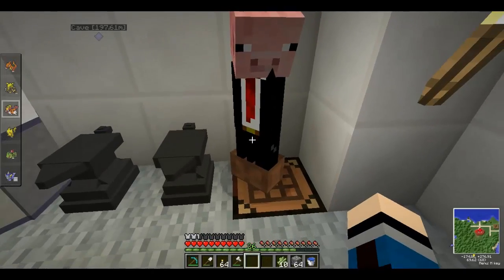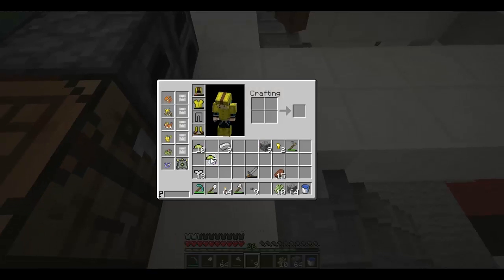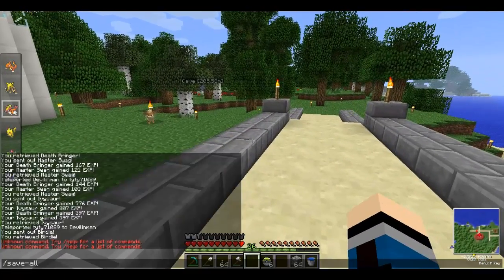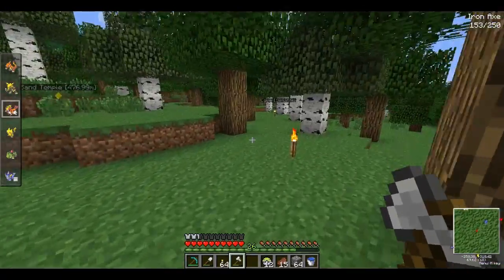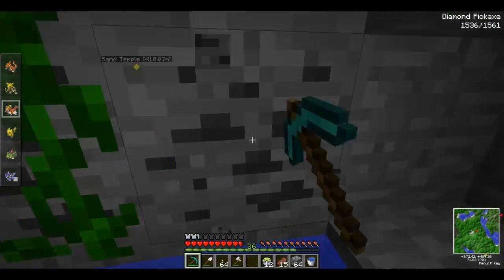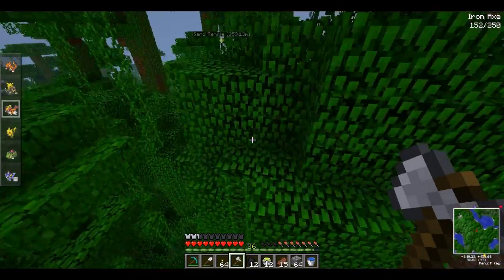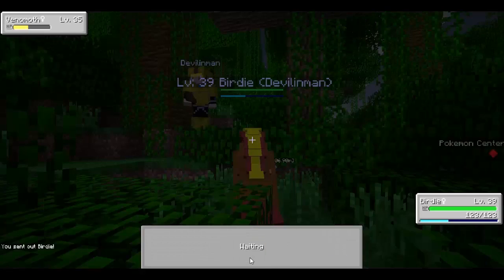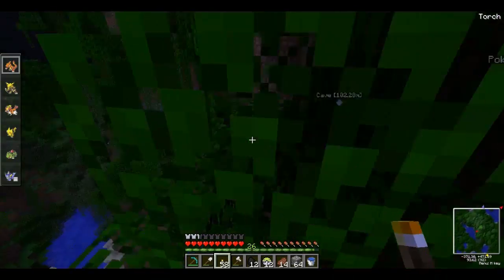Poké Craft Part 12 - Don't Beat Him with Your Meat....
What's this? A world full of Poké-mon, but with the 3D blocky-ness of Minecraft? Why; it can only be the - Pixelmon mod!